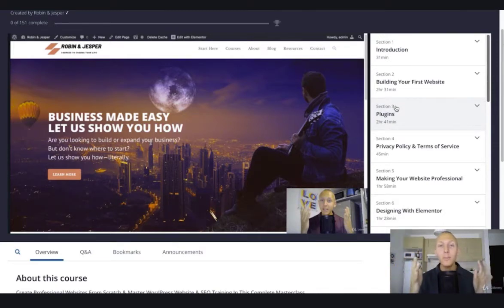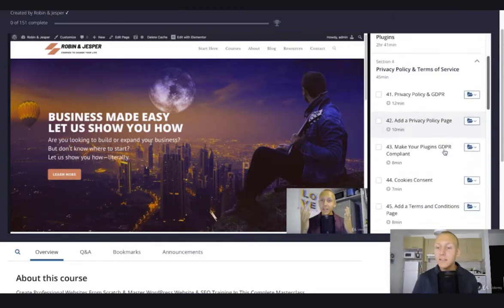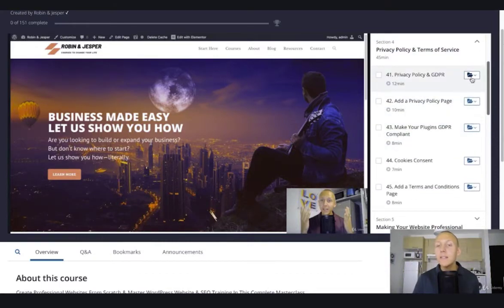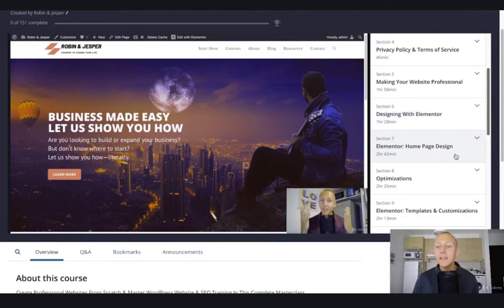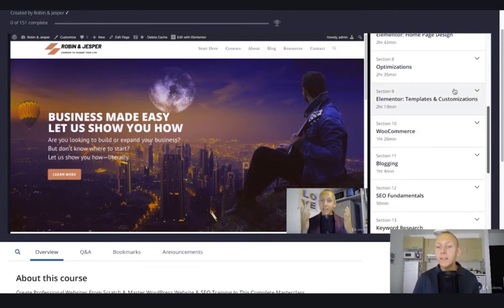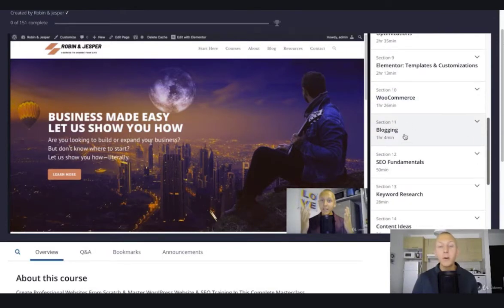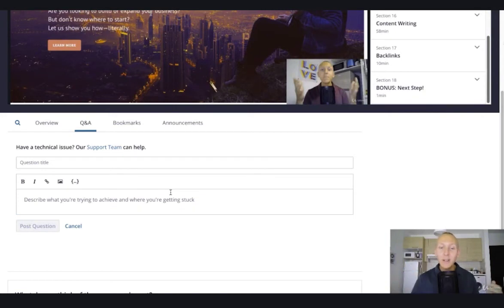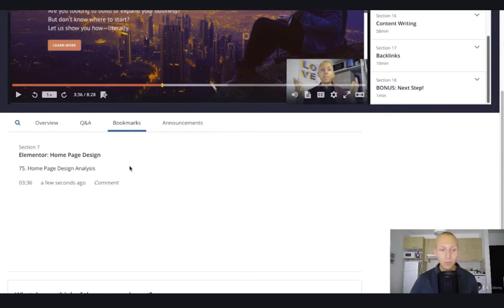#2 - The Complete WordPress Website & SEO Training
The Complete WordPress Website & SEO Training

What you'll learn:

Build and Publish Your First Website.

Design Your Website After Proven Templates That Converts.

Secure Your Website Against Hackers.

Speed Up Your Website For Better SEO.

Get Traffic To Your Website.

Find Keywords to Rank In Google For.

Google SEO Ranking Factors.

Write Clickable Titles.

On-Page & Off-Page SEO.

Website Mobile SEO Optimization.

A Computer with Internet Connection.

In this The Complete WordPress Website & SEO Training Course we'll take you through a journey from Beginner to becoming an Expert in Wordpress, Website Creation & Search Engine Optimization!

With The Latest Training in real actionable steps & with all answers needed you will not only become confident in your WordPress Latest Interface, but you'll also know how to perform SEO to drive traffic to your new professional WordPress Website.

Take A Look at These Top Rated Reviews...

⭐⭐⭐⭐⭐ "I wish I'd started with this course before even looking at other resources." - Susan Hayden

⭐⭐⭐⭐⭐ "Excellent Course! I wish I had found it earlier." - Dimitrios Habouris

⭐⭐⭐⭐⭐ "Very informative covers lots of topics in detail. Easy to follow. Great course!" - Louise Leone

⭐⭐⭐⭐⭐ "I‘ve just started this course but I can already say that the content is clear and simple to follow! And I’m not a native English speaker? good job guys!" - Silvia Ansaloni

⭐⭐⭐⭐⭐ "It is a great course for those who want to start using WordPress. Great analysis in depth. I recommend this course to anyone." - Dimitris Tzivaras

FROM BEGINNER TO EXPERT:

From Setting Up & Designing a Professional Website Without Any Code to Optimizing Your Site for SEO Within Hours.

Create Optimized WordPress Websites for You and/or Clients.

Design WordPress Websites That Converts for You and/or Clients.

Create a Professional WooCommerce Online Store.

Create SEO (Search Engine Optimized) Content for You and/or Clients.

What You Will Master Inside This Course.

Create Your Website After Proven Techniques & Designs That Converts.

Speed Up Your Website For Better SEO & Conversions.

Create Email-Opt Ins - Lead Magnets That Works.

Become a Professional Designer using Elementor.

Optimize Your WordPress Website for Mobile Users (over 50% of traffic!).

Build Your Online Store with WooCommerce.

The Course includes:

Articles, Templates & Tools That'll Help to Maximize Your SEO Optimized WordPress Website!

The Majority Of The Tools In This Course Are For FREE and Will Help You Get Results.

The Truth is... That we've to spend a month making this course as easy to consume for you as possible. We're only using the latest features available out there today and we'll continue updating this course for you.

Are You Ready to Start Creating a Professional SEO Optimized WordPress Website?

Love

Robin & Jesper